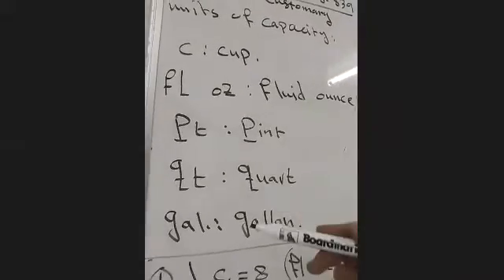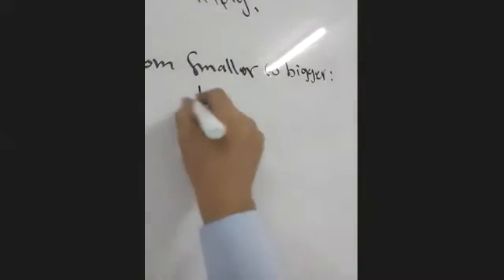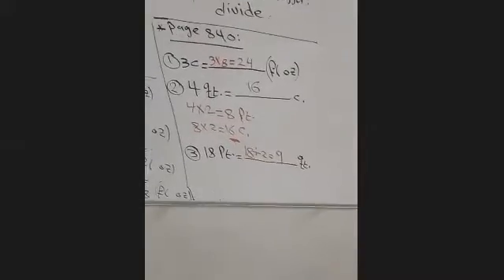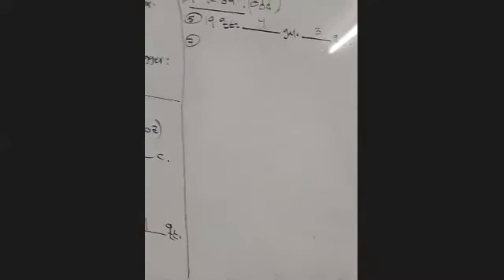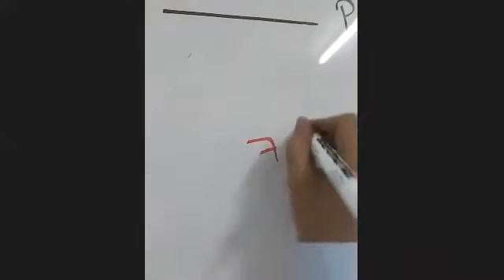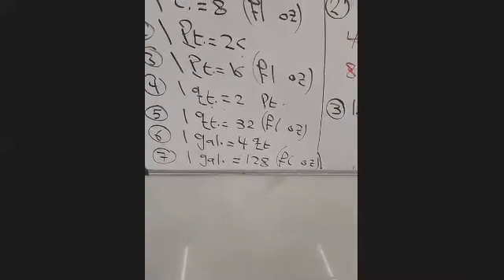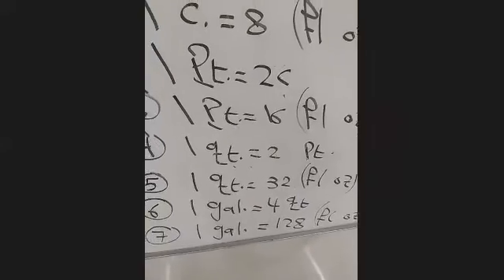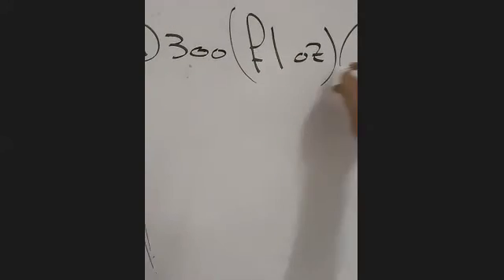convert customary units of capacity d